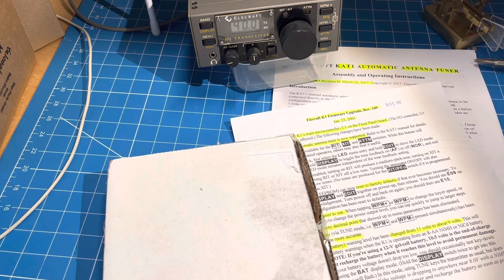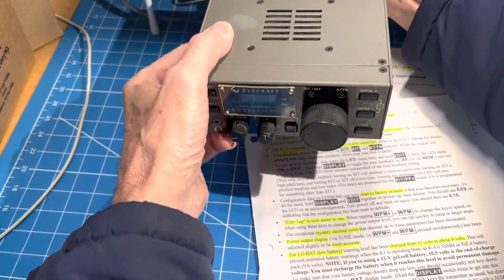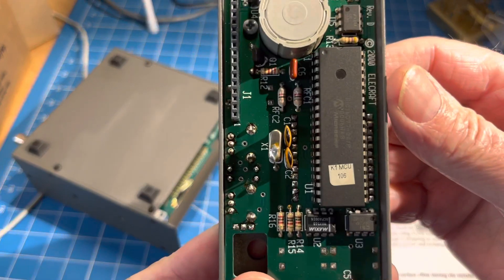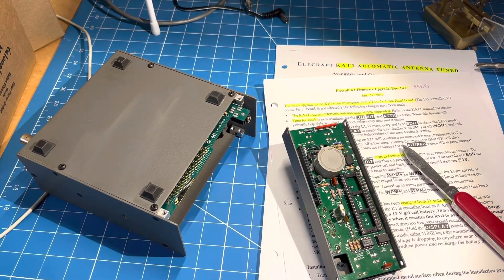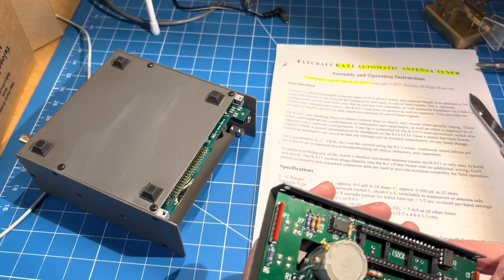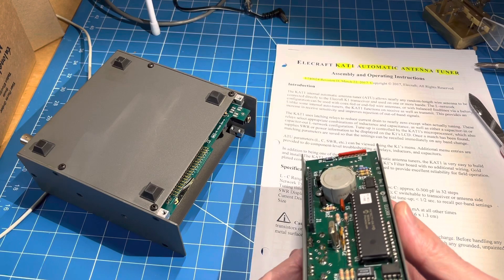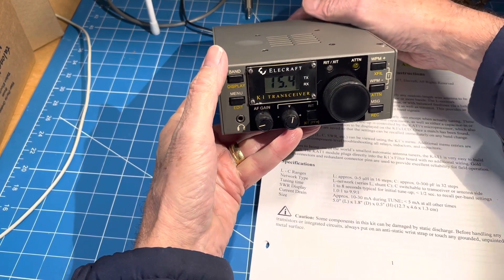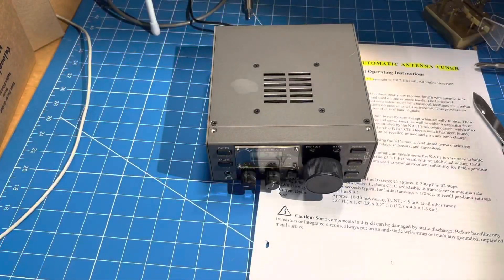K1 Upgrade to 109E - Ready for the KAT1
Upgrading your K1 to the latest firmware to get ready for a KAT1 in Addis to a bunch of cool features is super easy.

It is a simple chip swap!

Come help out!